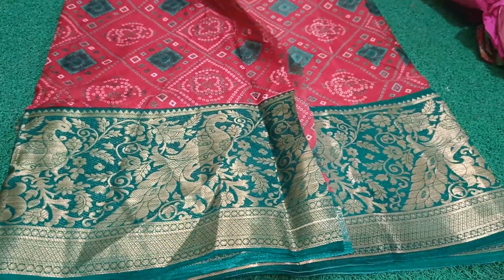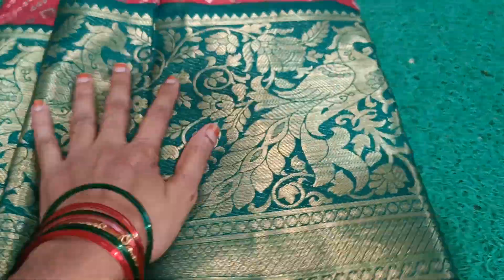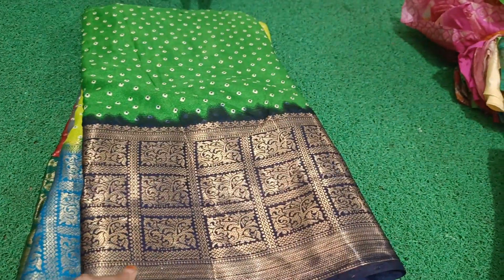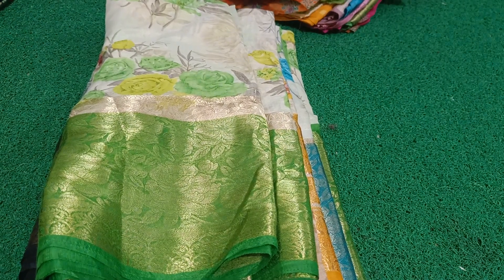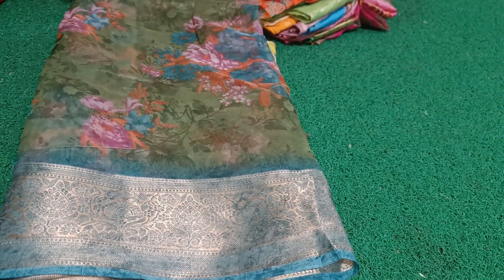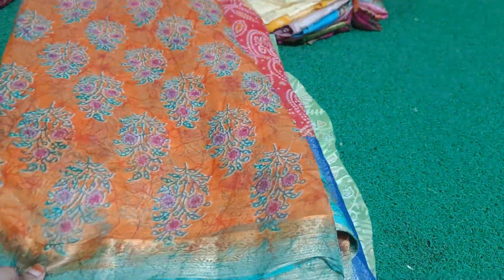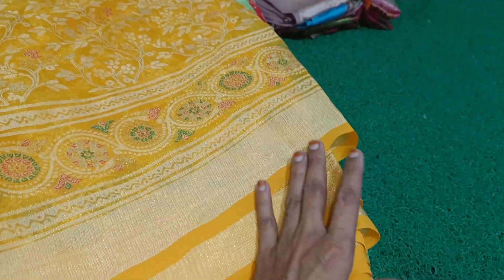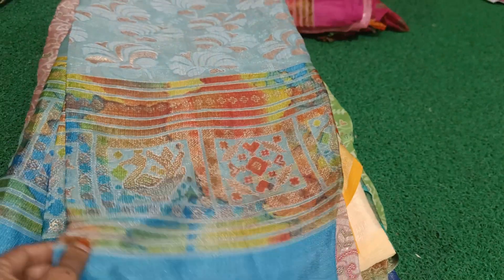3cut #3 m kanchibigborder bits #79+&.#8074 099788.